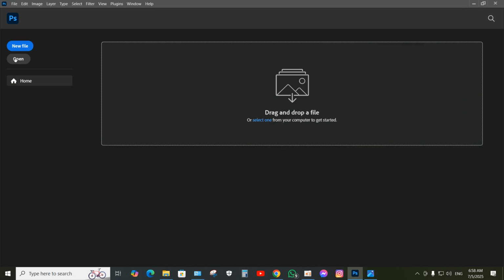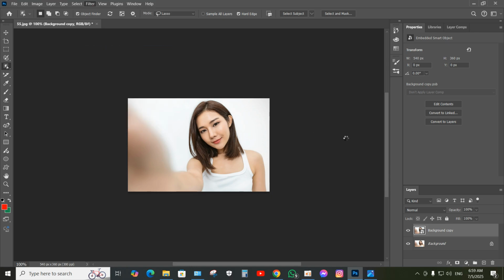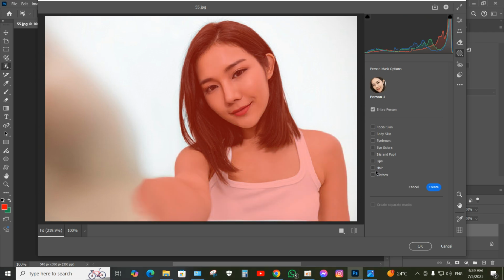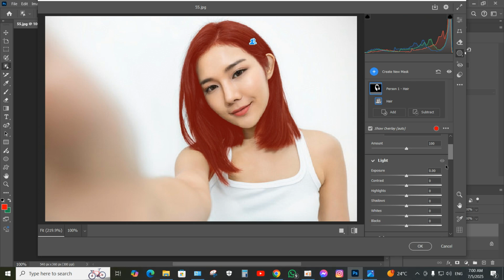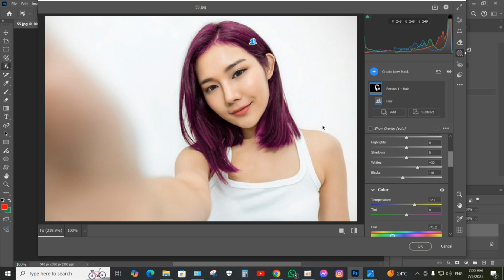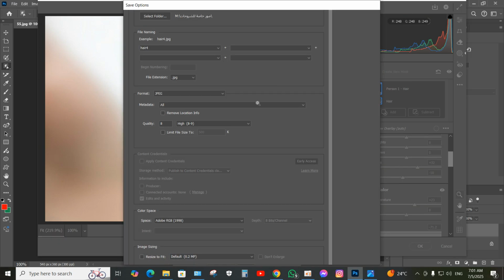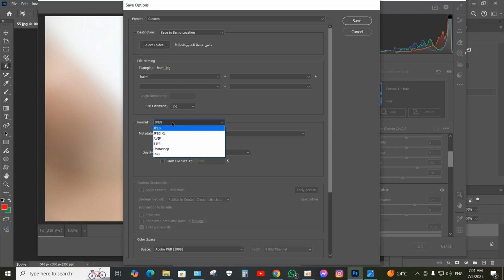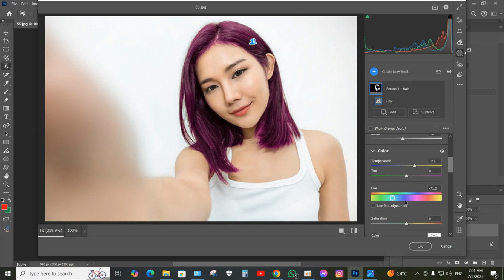change hair color#photoshop